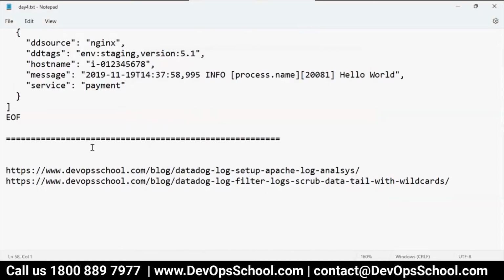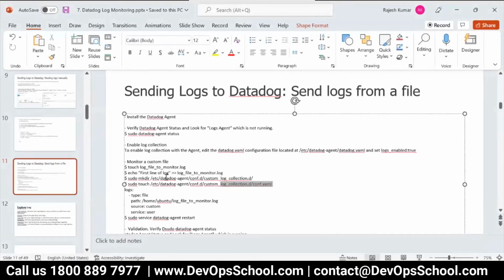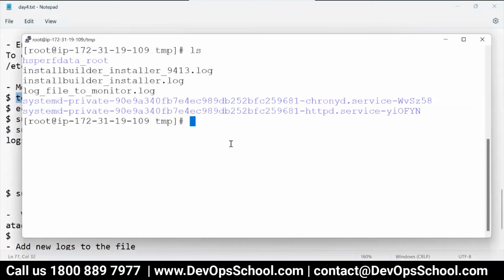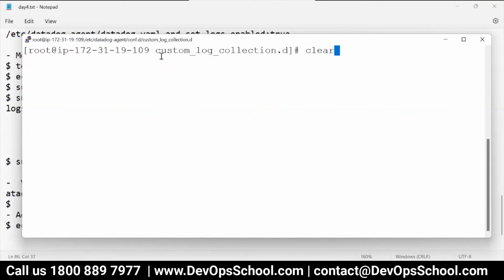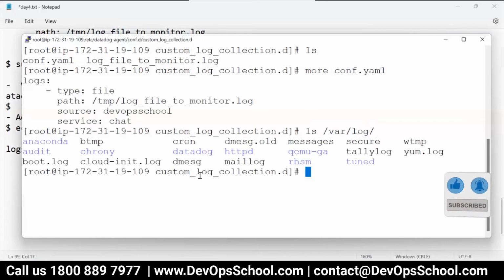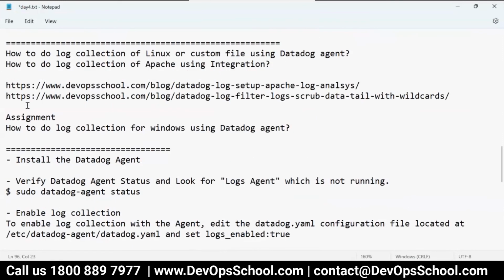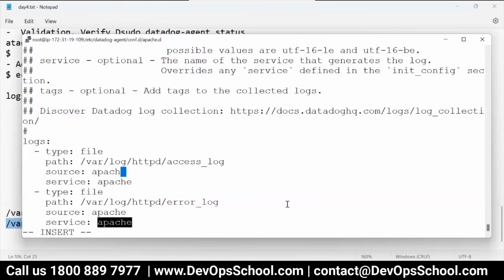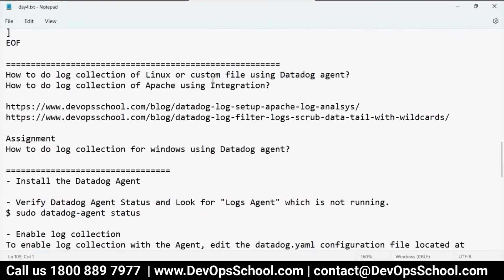Session 12- Datadog Log Monitoring- P3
Top 10 Certifications in the world
1. DevOps Certified Professionals (DCP)

2. Site Reliability Engineering Certified Professionals (SRECP)

3. DevSecOps Certified Professionals (DSOCP)

4. Master in DevOps Engineering (MDE)

5. Kubernetes Certified Administrator & Developer (KCAD)

6. GitOps Certified Professional (GOCP)

7. Master in Observability Engineering (MOE)

8. MLOps Certified

9. DataOps Certified Professional (DOCP)

10. AiOps Certified Professional (AIOCP)